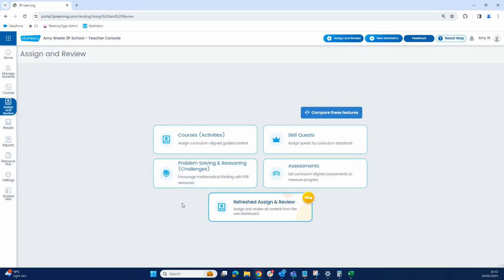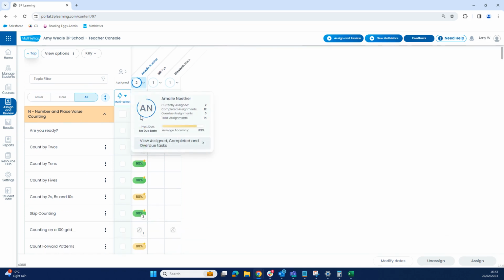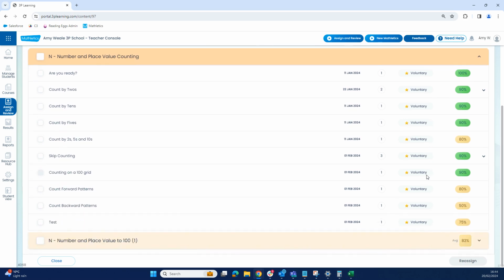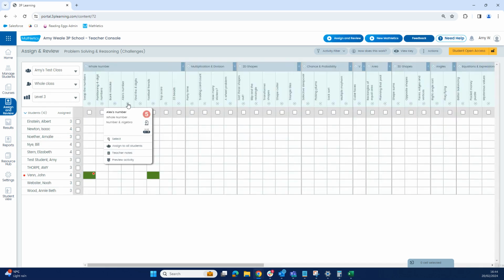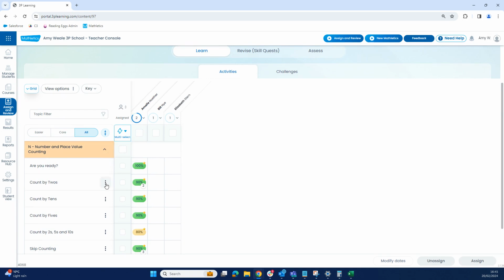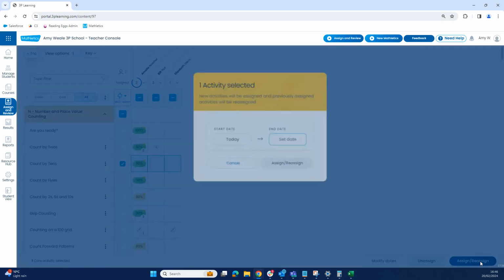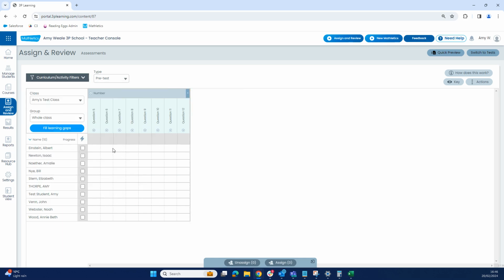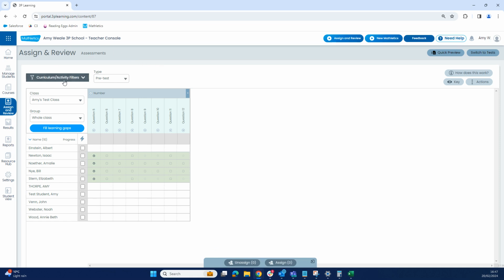Assign and Review Quick Tips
Assign Challenges

Mathletics offers over 700 Problem-Solving & Reasoning (PSR) questions to help students develop their critical and creative mathematical thinking. Teachers are provided with instant access to multi-level questions that can make mathematics lessons extraordinary. The PSR questions can be filtered from topics to grades/year levels to a depth of knowledge.